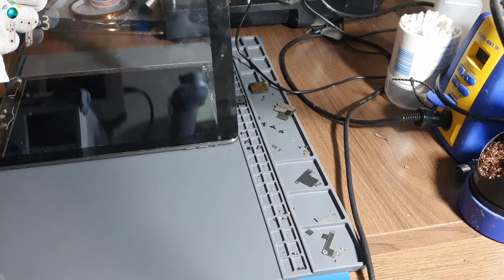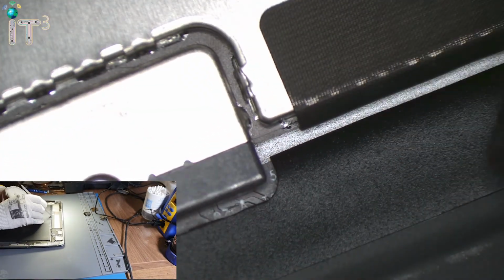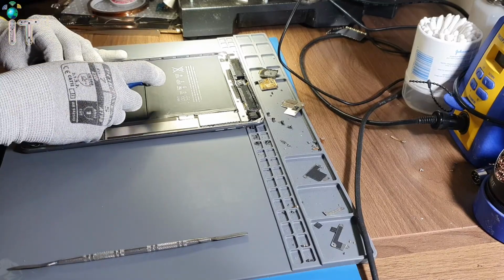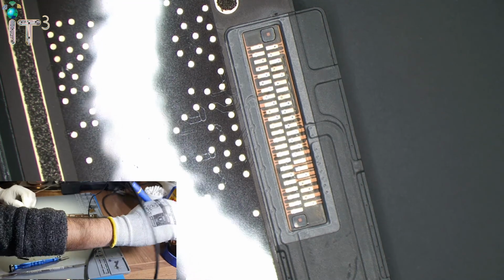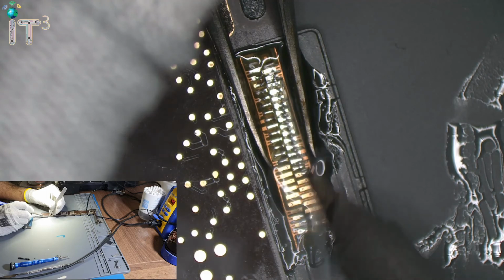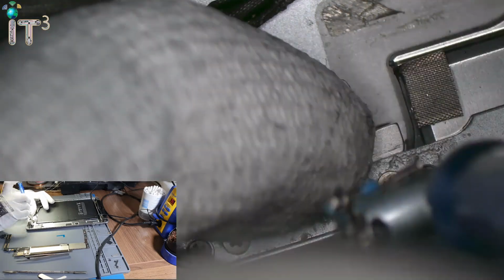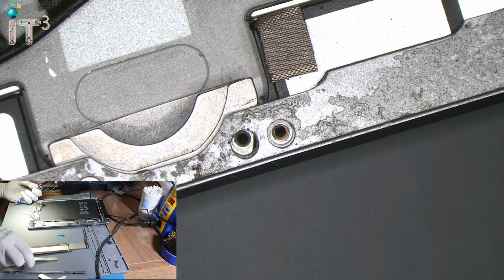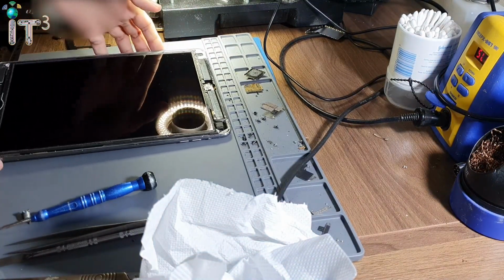iPad Air No Power | Not Turning On